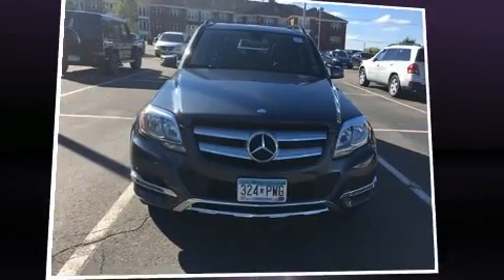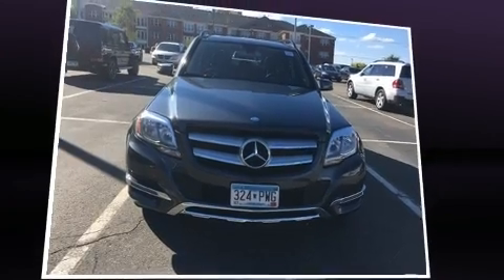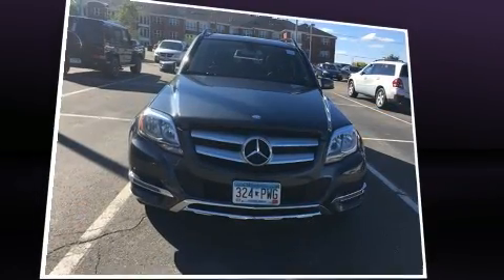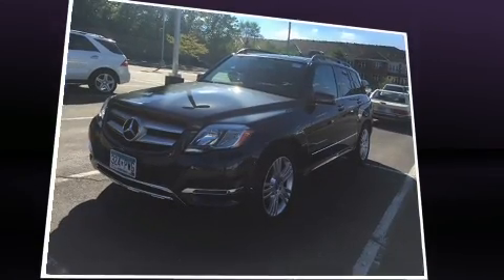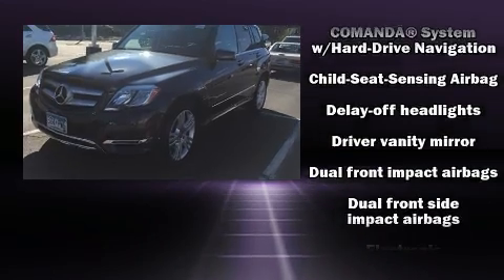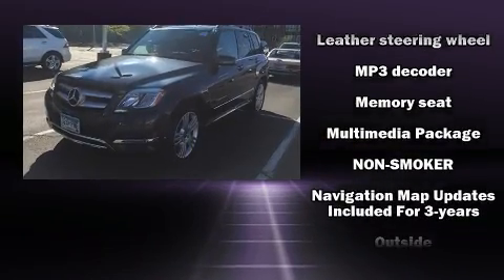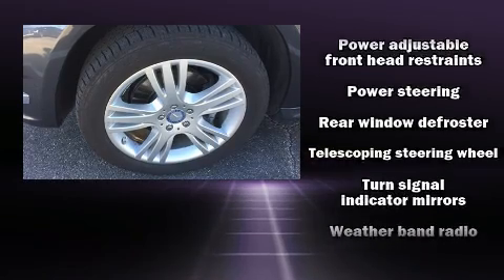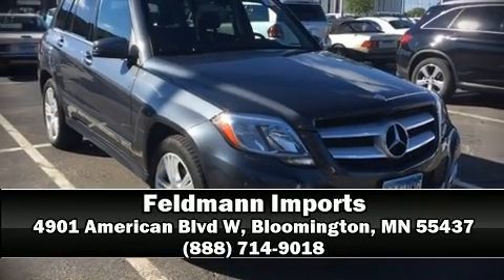2015 Mercedes-Benz GLK 350 in Bloomington, MN 55437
Feldmann Imports
4901 American Blvd W

With fewer than 15,000 miles on the odometer, this 4 door sport utility vehicle prioritizes comfort, safety and convenience. Mercedes-Benz prioritized handling and performance with features such as: power front seats, a leather steering wheel, a trip computer, front bucket seats, automatic temperature control, cruise control, and seat memory. Mercedes-Benz also prioritized safety and security by including: head curtain airbags, front SIDE impact airbags, traction control, brake assist, anti-whiplash front head restraints, a panic alarm, an emergency communication system, and 4 wheel disc brakes with ABS. Electronic stability control stands out as a technologically savvy innovation, keeping you better connected to the road. This vehicle has achieved Certified Pre-Owned status, by passing Mercedes-Benz's comprehensive certification process. You will have a pleasant shopping experience that is fun, informative, and never high pressured. Stop by our dealership or give us a call for more information.